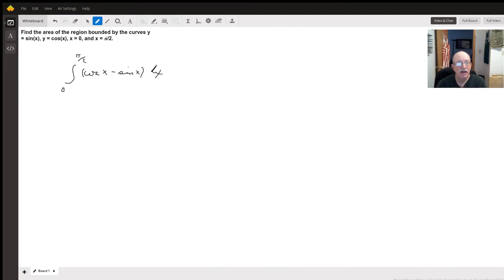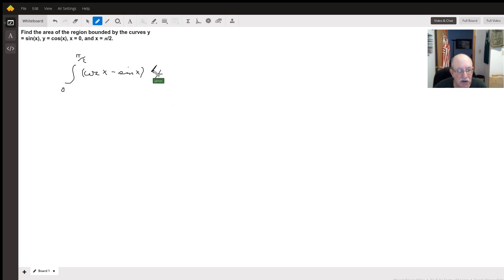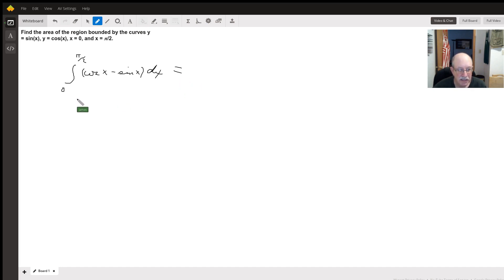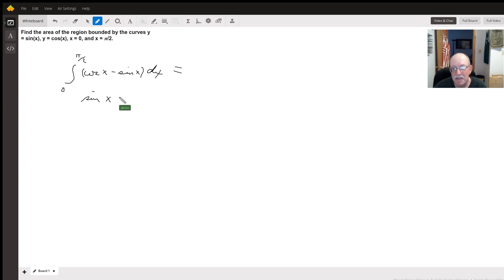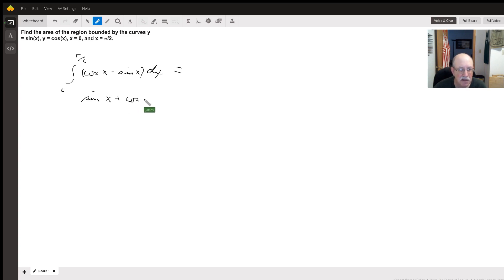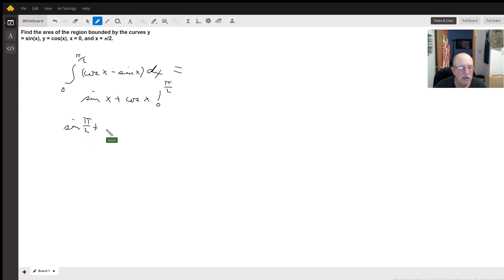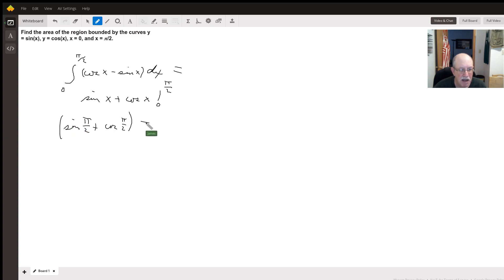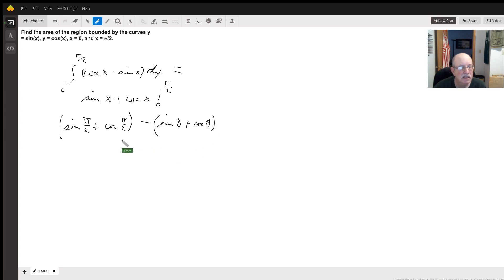Finding area between curves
Question: Find the area of the region bounded by the curves  y = sin(x),   y = cos(x),   x = 0,  and  x = 𝜋/2.

Answered By:

James C.